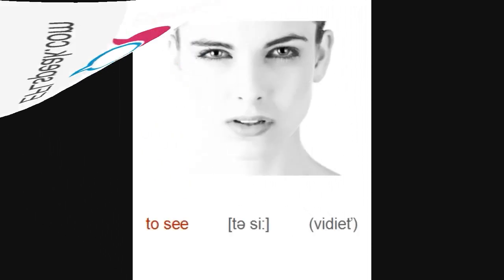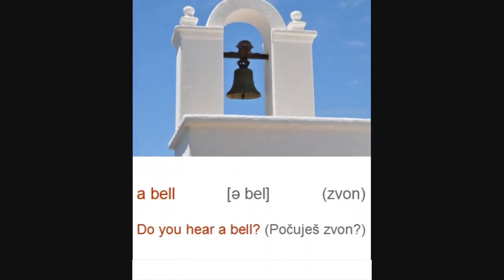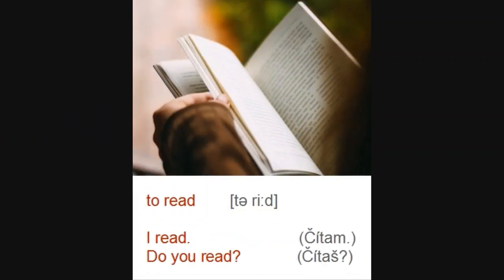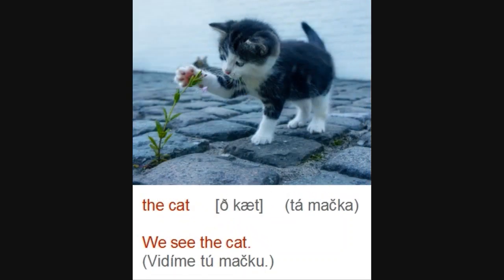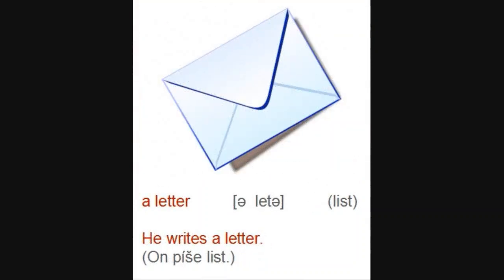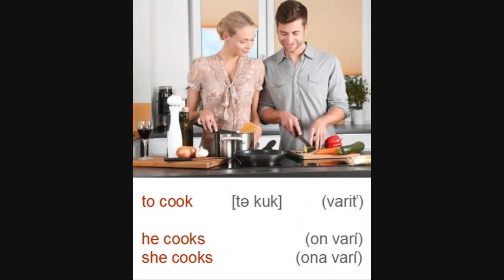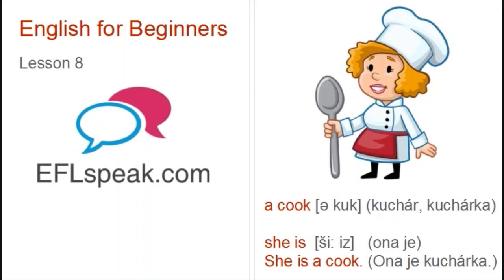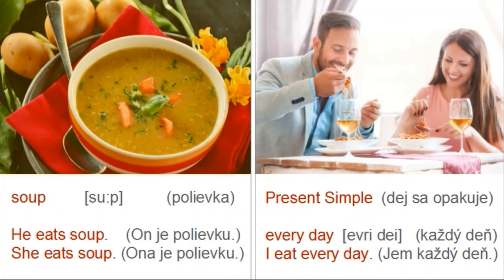Lesson 1 - 10 English for Beginners